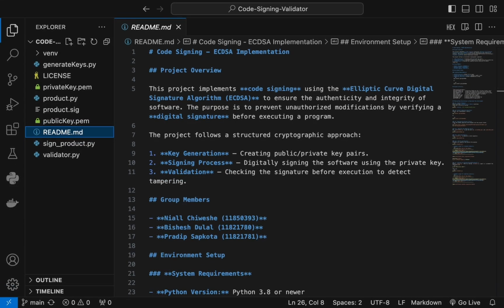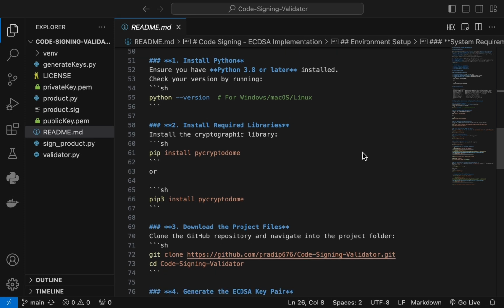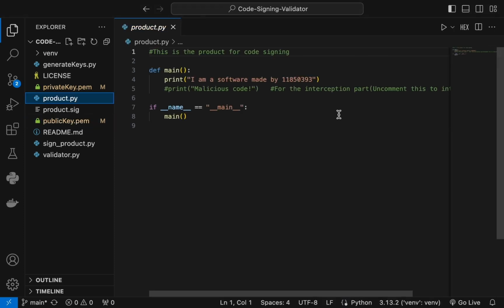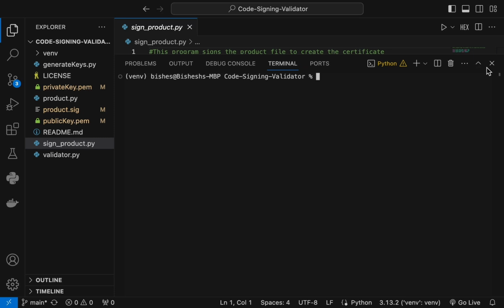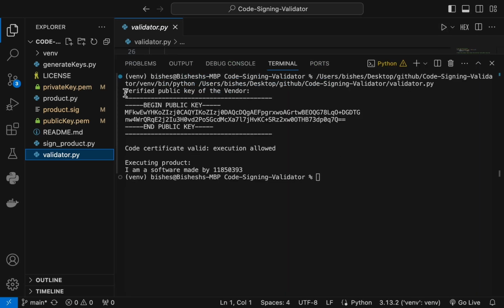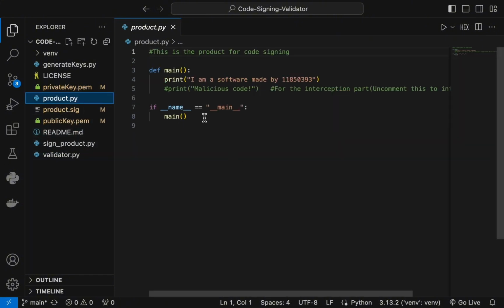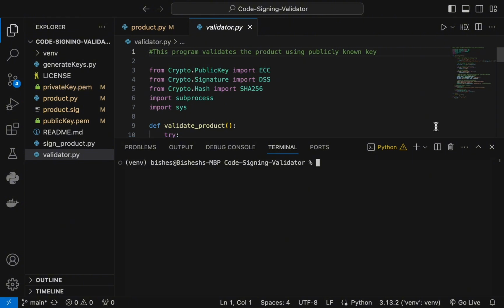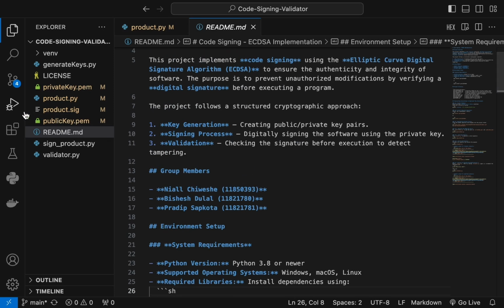Code Signing Using ECDSA – Project Demo | CSCE 4050/5050 Spring 2025